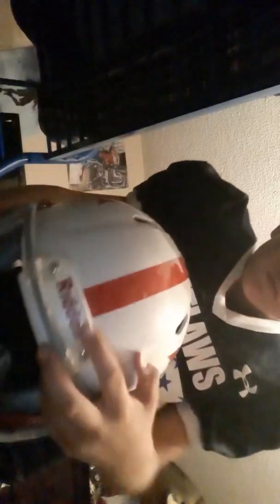Putting on my game day stuff